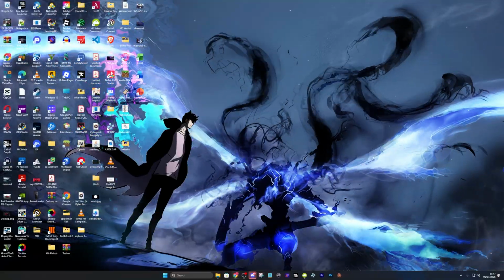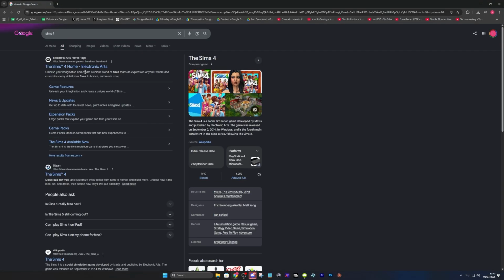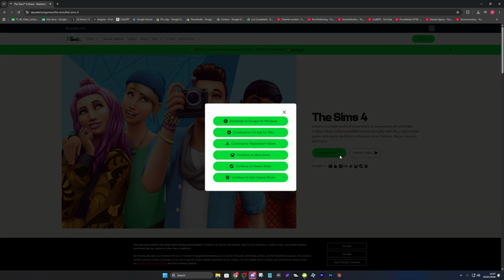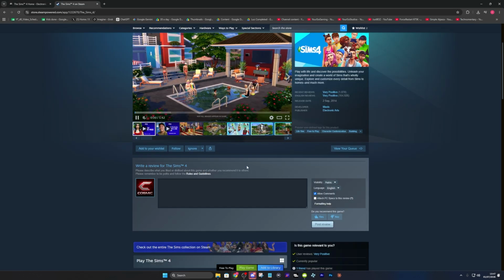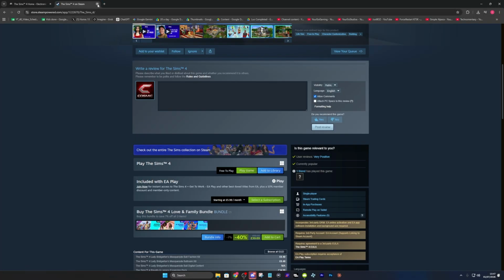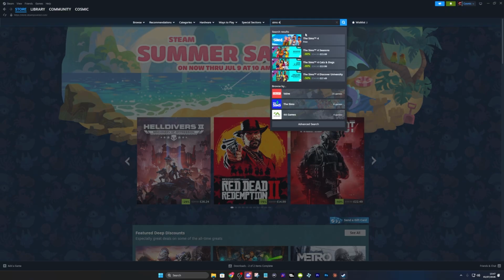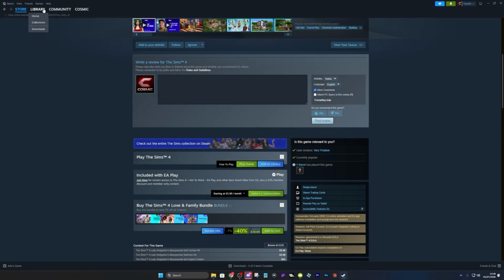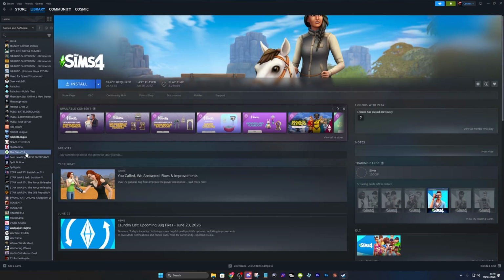How To Download Sims 4 On Laptop or PC - Install Sims 4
How To Download Sims 4 On Laptop or PC - Install Sims 4, Download Sims 4 On Laptop or PC - Install Sims 4